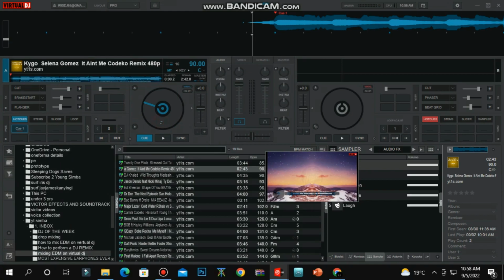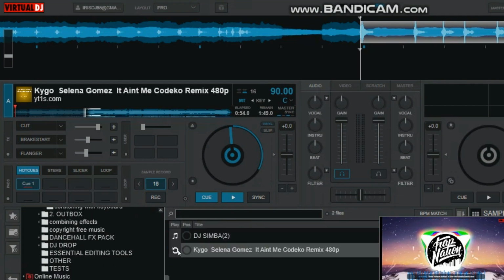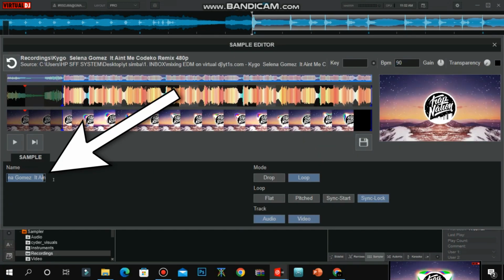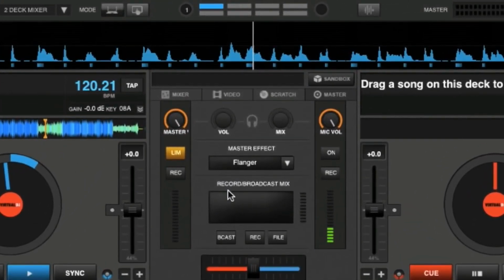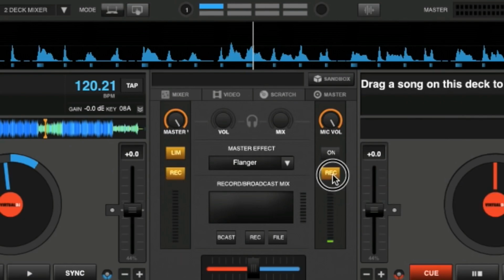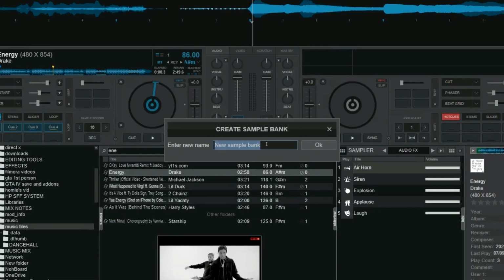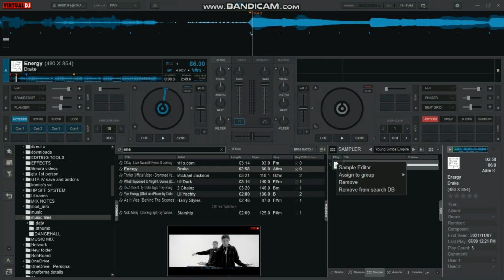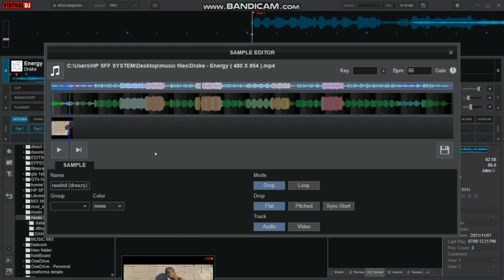How to CREATE DJ EFFECTS on Virtual DJ | virtual DJ 2021 tutorials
Chapters
0:00 Intro
0:15 Recording effect from loops
1:04 Renaming an effect
1:14 Recording effect from mic
1:56 Recording effect from songs

In this video we take a look at how to
• Create Samples
• Record Samples
• Edit Samples
On VIRTUAL DJ 2021

Chapters :
0:00 Intro
0:15 Recording effect from loops
1:04 Renaming an effect
1:14 Recording effect from mic
1:56 Recording effect from songs